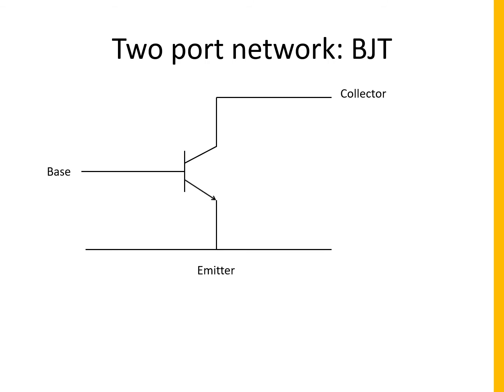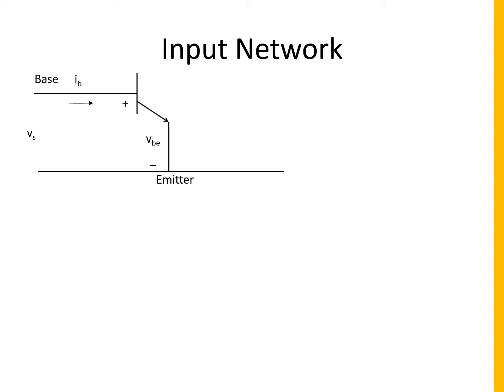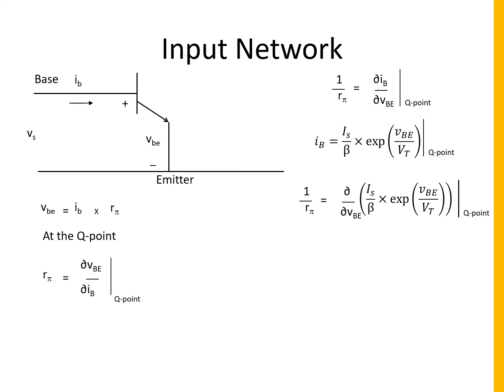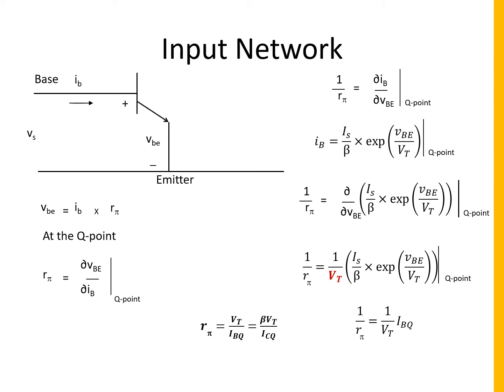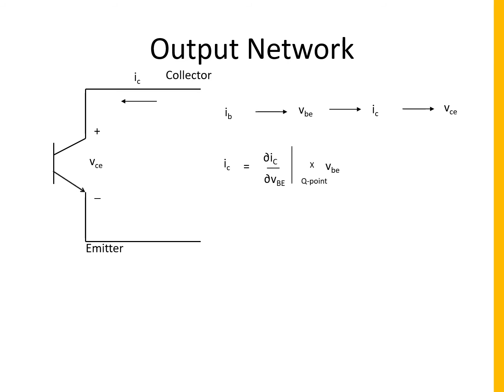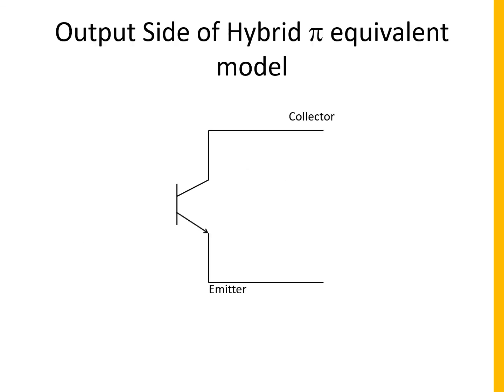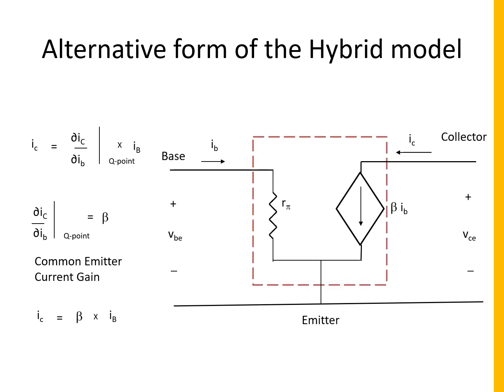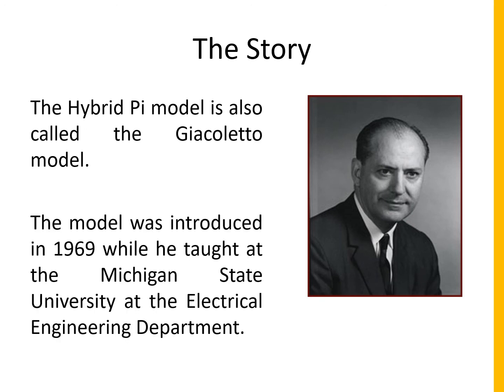Hybrid Pi Model for BJT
This video describes the Hybrid Pi moldel from descriptive, mathematical, pictorial and historical point of view.